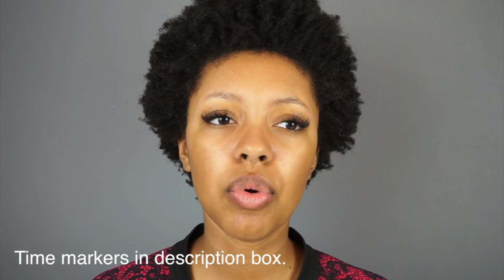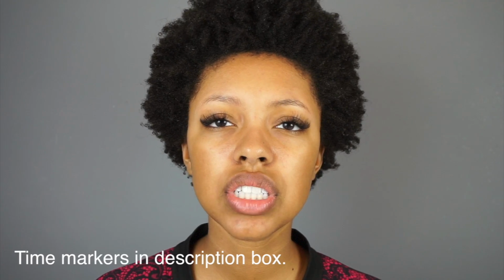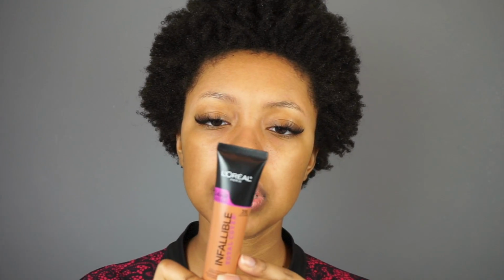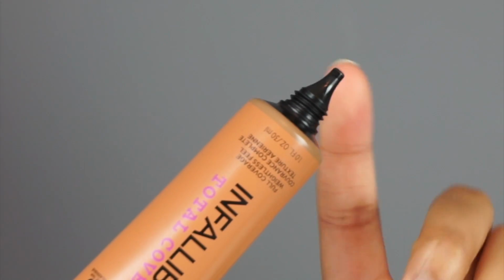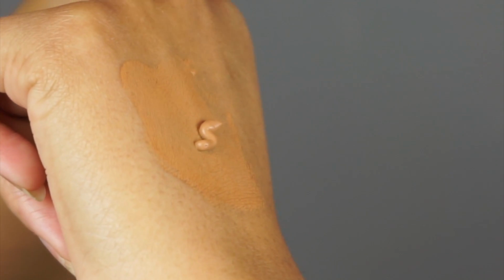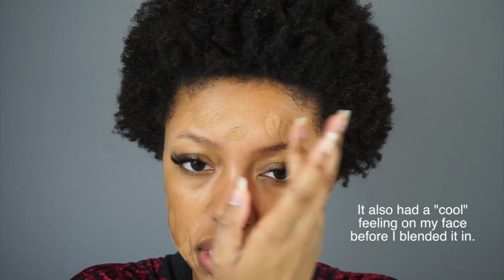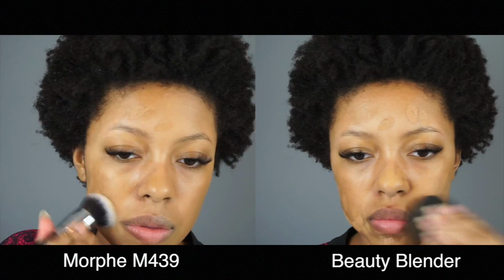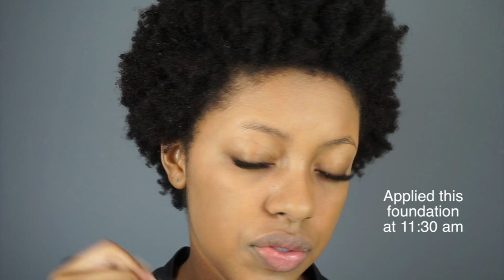NEW Loreal Infallible Total Cover Foundation | Demo + First Impressions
Hey guys! I hope you enjoy my review of the Loreal Infallible Total cover foundation! Let me know how you like the foundation (if you tried it) in the comments!

Time markers if you wish to fast forward:
0:00 Beginning/Intro/Key Information about foundation
4:43 Application of foundation
6:40 Get Ready With Me
7:02 Initial thoughts after application
8:40 First check-in
9:29 How to touch up your foundation
10:39 Final check-in

Wet n wild photo focus concealer Medium Peach
Airspun Naturaly Neutral setting powder
L'Oréal infallible pro matte powder Classic tan
Makeup Forever pro light fusion 2

BRUSHES IN VIDEO
Beauty Blender
Morphe M439

CASH BACK WHILE YOU SHOP
4% Sephora cash back
5% Sigma Beauty cash back

SIGMA BEAUTY
(BOMB professional makeup brushes)

NUDESTIX
(vegan + cruelty free makeup)
Code: "TayloraBB15"

DIVINE LASH CO. lashes
(cruelty free lash company)
Code: "Taylor10"